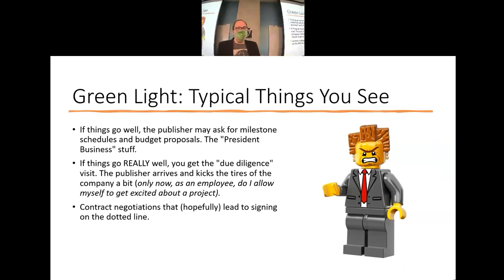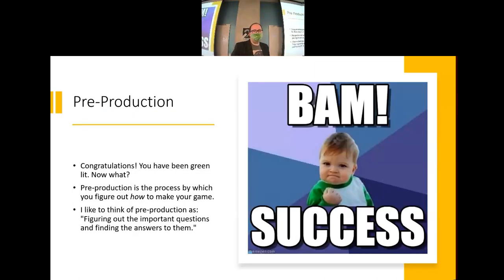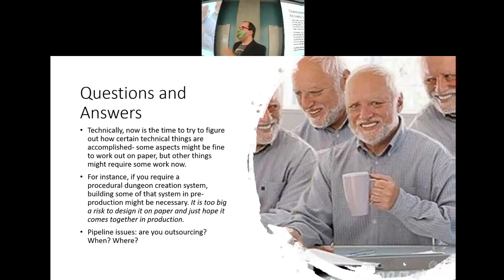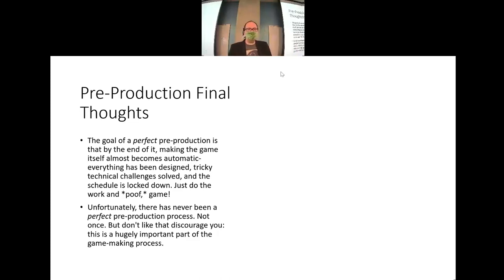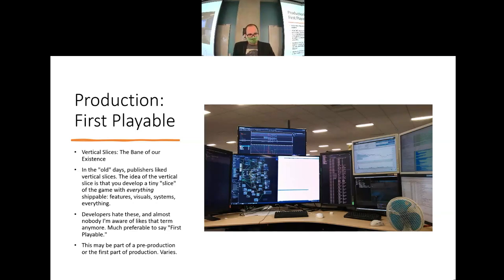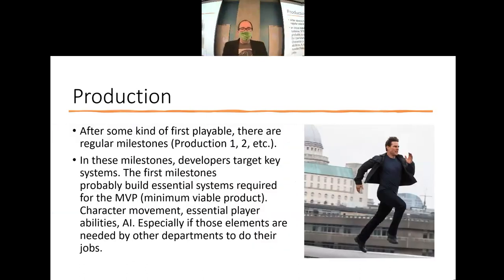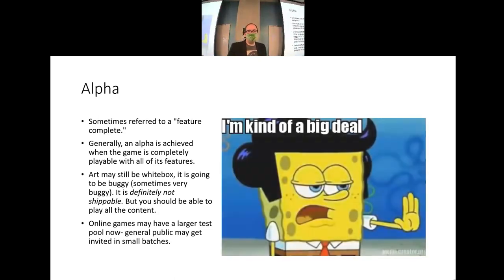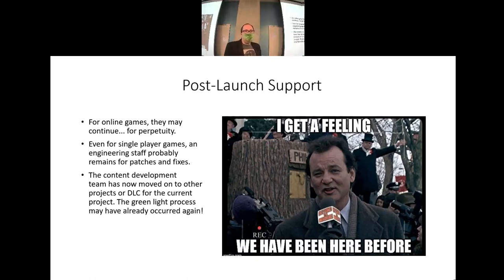CGT 105 8/30 Lecture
Start of lecture (9:47)
Greenlight (12:00)
Pre-Production (20:00)
First Playable (28:00)
Production (31:00)
Friends and Family Testing (31:45)
Alpha (35:00)
Beta (35:30)